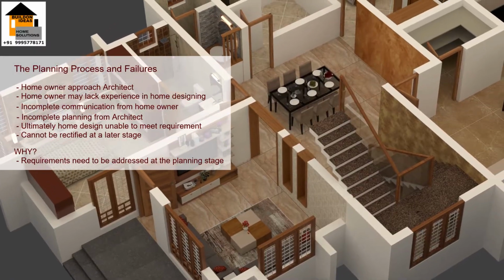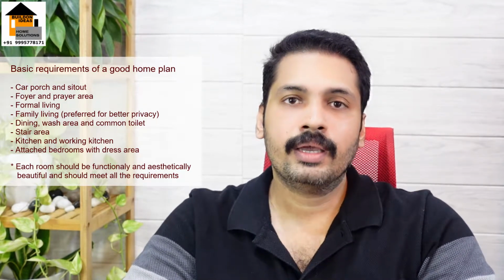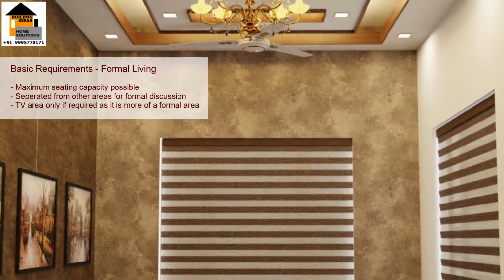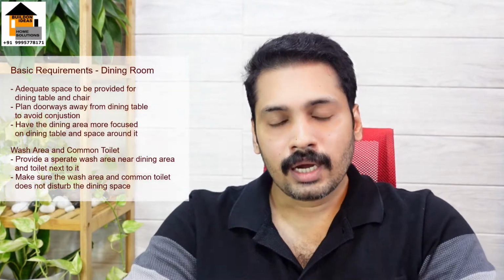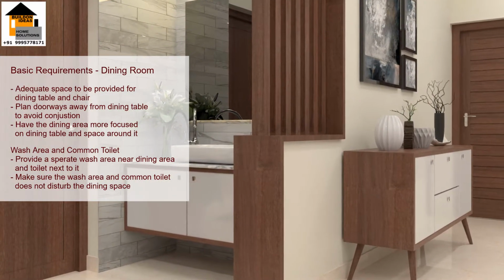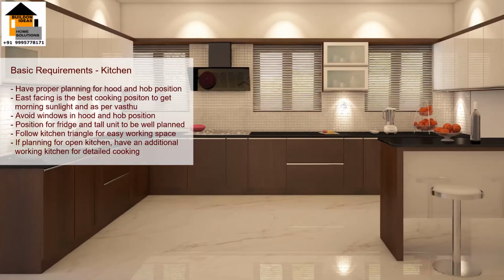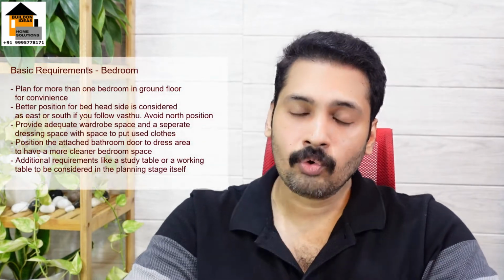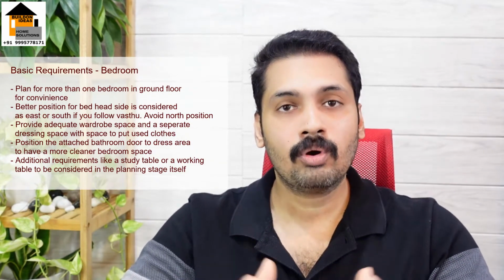What Makes a Better Plan for a Home design | Common Mistakes and Solutions | Buildon Ideas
This Video explains about why some of the house plans fails to meet the requirements of the home owner and gives the remedies as to how to get to a better home plan which satisfy your dream home design.

Buildon Ideas Home Solutions is an Exclusive Guide for Home Designing, an Informative channel with an objective to add value to home designing.  This Channel will be publishing videos about topics related to Home designing, material comparisons, product and design reviews, product introductions, how to videos related to home designing from planning stage to the finishing stage. process videos and many more.

3D Elevations | 3D Interior Views | 3D Plan Cutouts | 3D Walkthroughs | 360 Degree Panoramic View and many more..